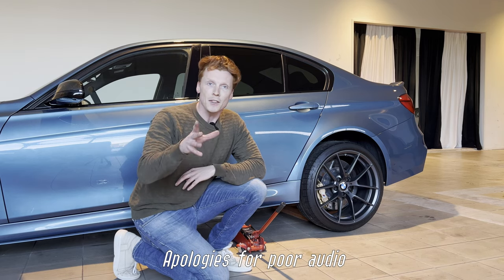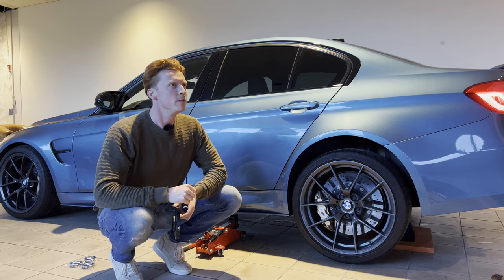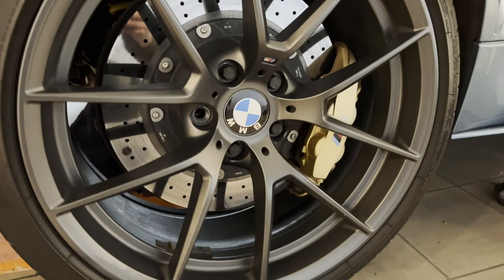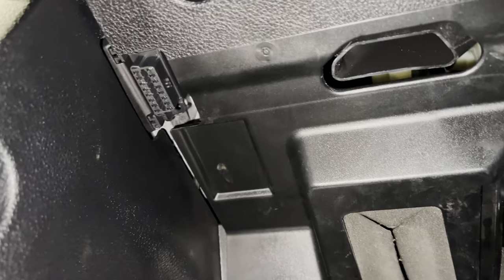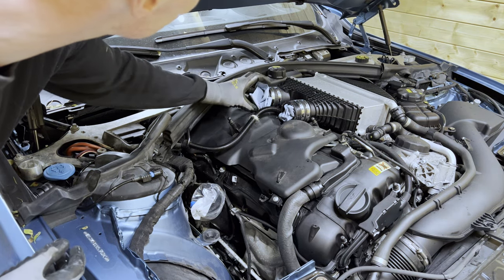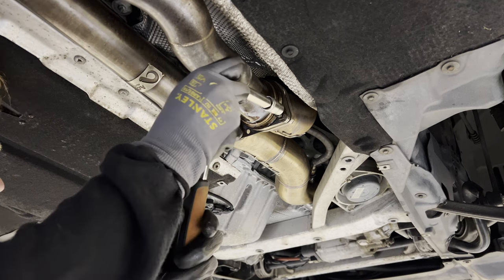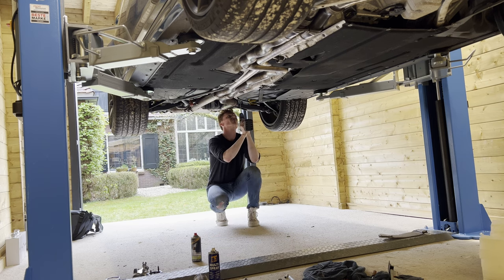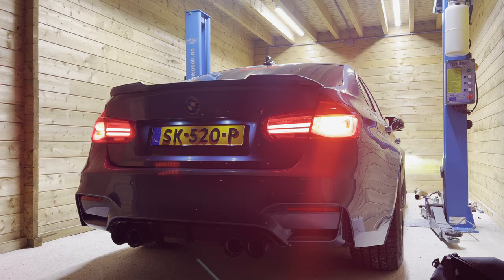BMW M3 Competition: Making it BETTER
Hi all,

First of I want to start by thanking TwinBusch for sponsoring the video; they provided me with great service and very happy with the car lift.

Car lift: TW242GE-230

In this video, we make the M3 better than it already was. Small and subtle improvements yield great results. Next time we're doing aftermarket upgrades!